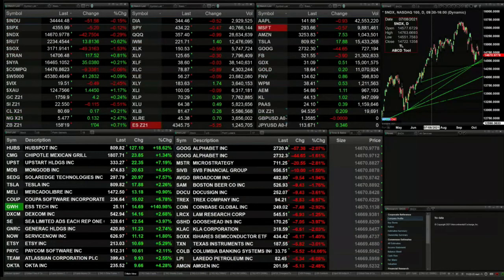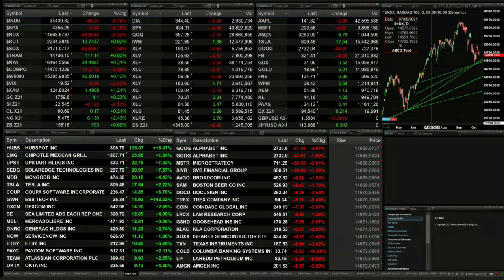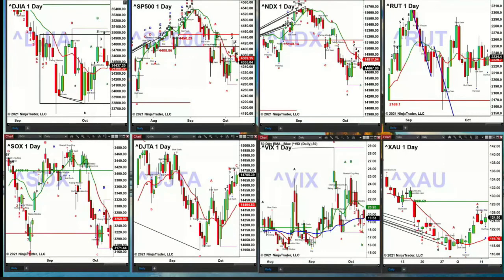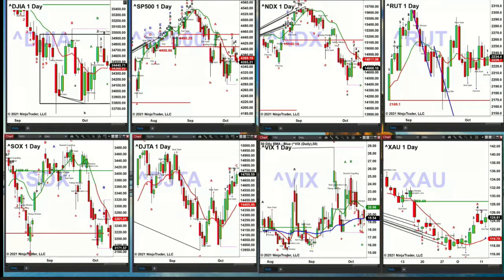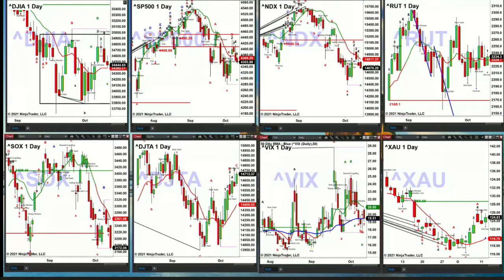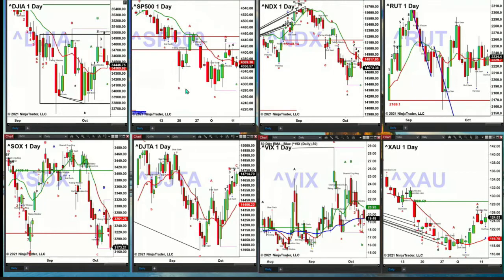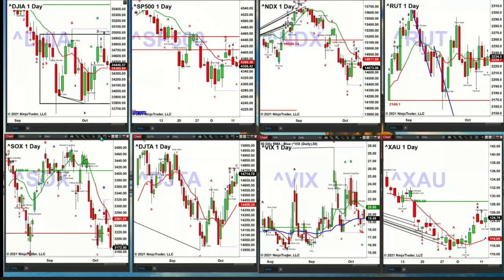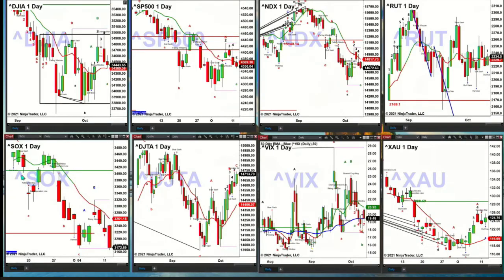October 12th, 2PM ET Market Update on TFNN - 2021